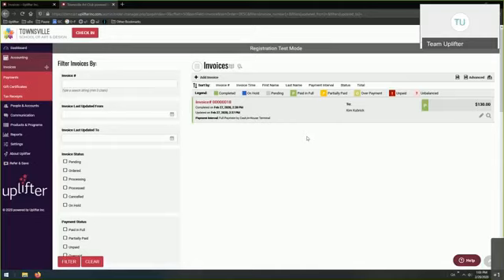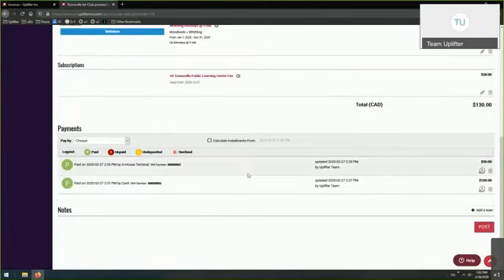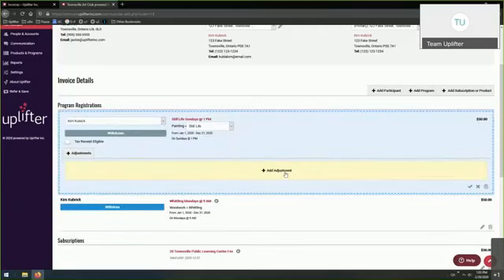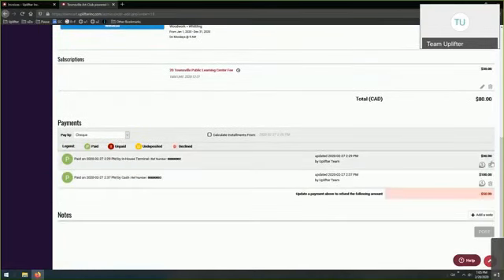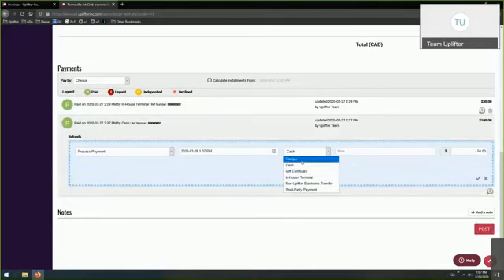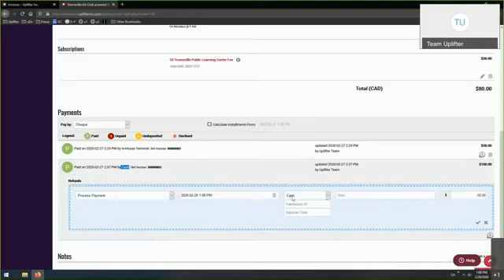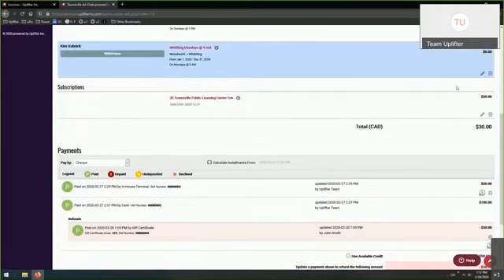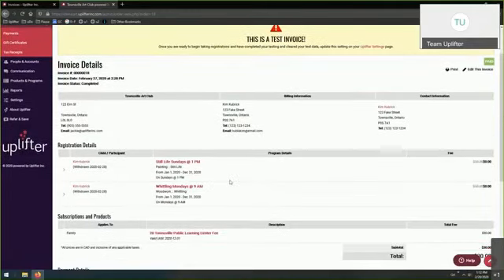Easy Class Refunds with Uplifter (Feature Fridays Ep. 2)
Class refunds are easy with Uplifter's sports club software. Quickly adjust, withdraw and refund your club's membership using Uplifter's automated software. In this video we look at the most common method of taking these actions (01:17) including: withdrawing (03:05), adjusting (03:55), refunding (06:20). Plus we look at refunding to gift certificate (08:22), adhering to updated PCI requirements for refunds (09:58), and more.